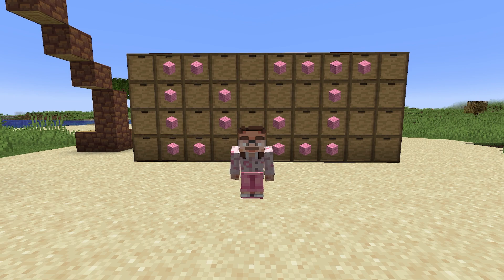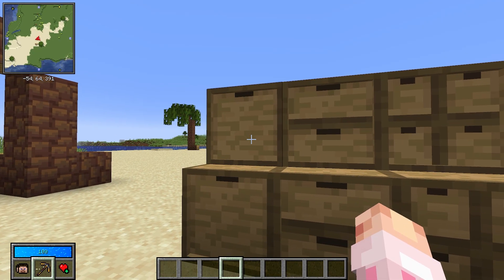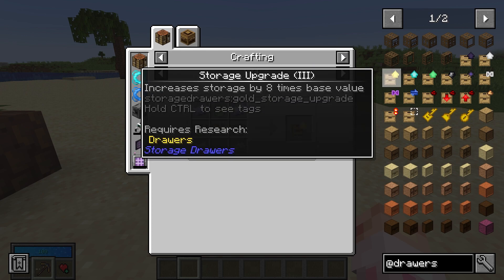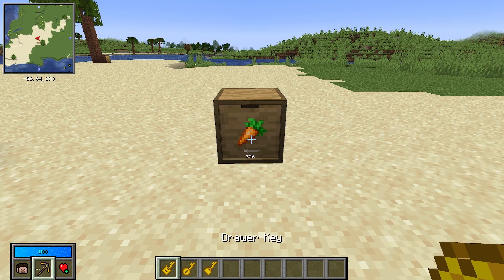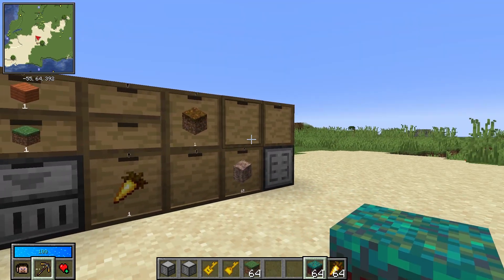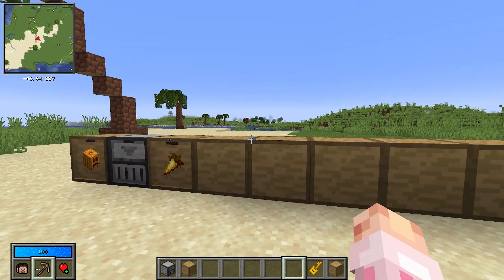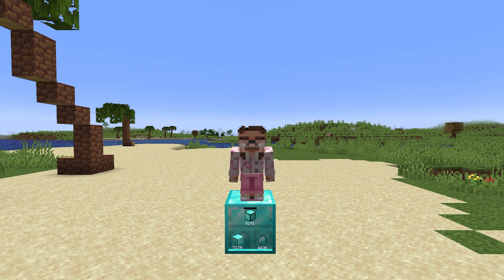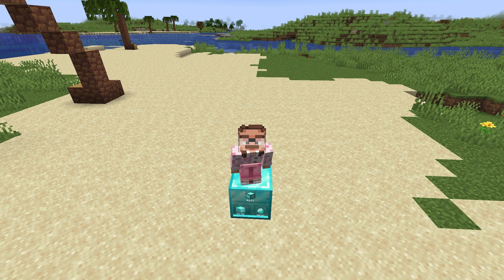Drawers - Mod Guide Vault Hunters 1.18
Drawers is a simple but powerful storage solution mod perfect for early and late game vault hunters!

Vault Hunters 1.18 is a Minecraft Modpack created by Iskall85 and his amazing team of developers. In this modpack you use the vanilla features of Minecraft mixed with curated Mods to farm resources in order to fuel the creation of Vault Crystals. Your vault crystals open up vaults which you can loot and conquer on your path to defeat the Final Vault!